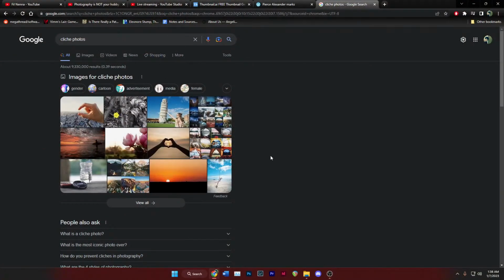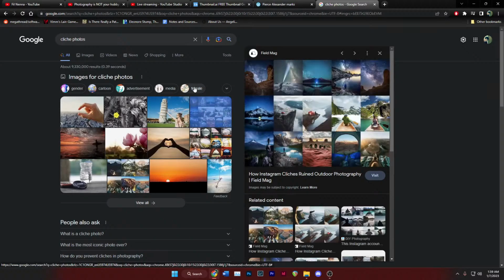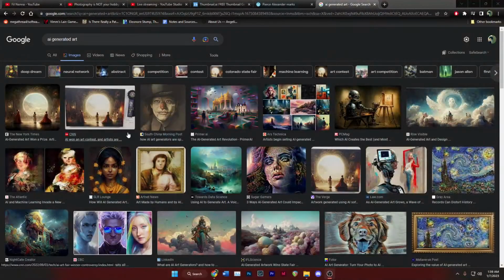Is Art Inherently Meaningful? PHOTOGRAPHY and VALUE! MUST WATCH! (A Discourse About Nothing Ep 13)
What's the point of art? Is art just a tool for making us feel good? Is it just an "excuse" to get out and have fun?